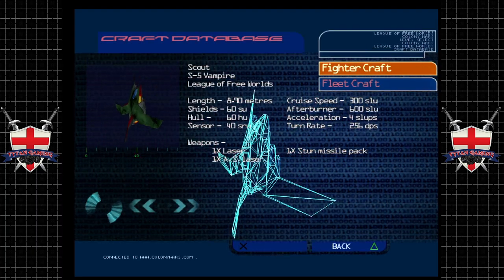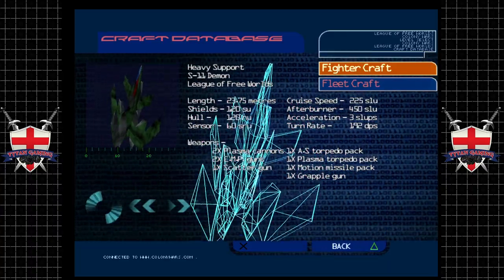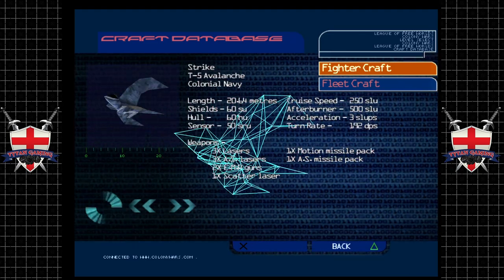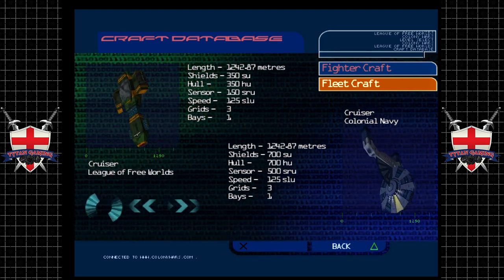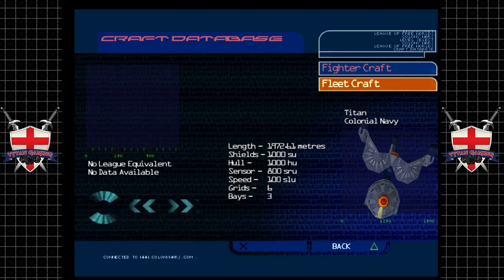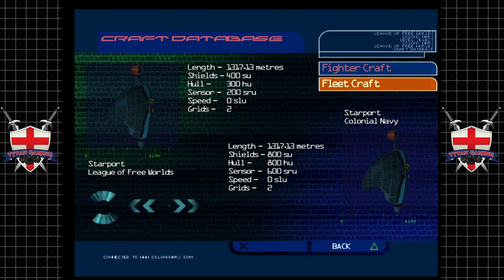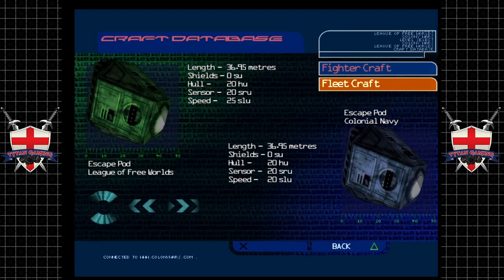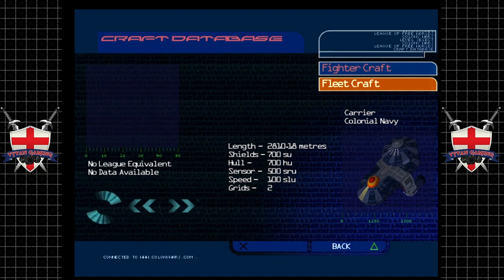Colony Wars | PS1 | #9 Bonus 2 All Ship Lore